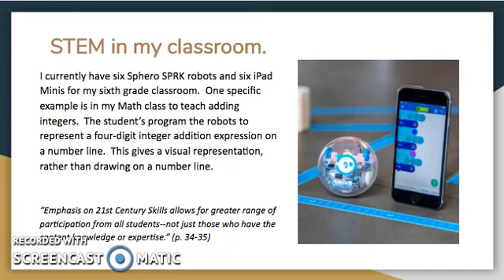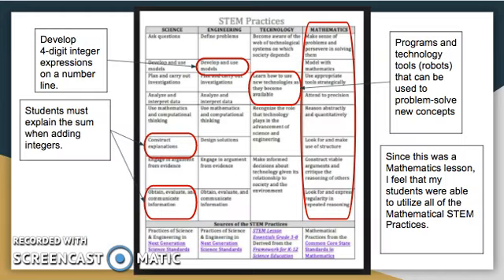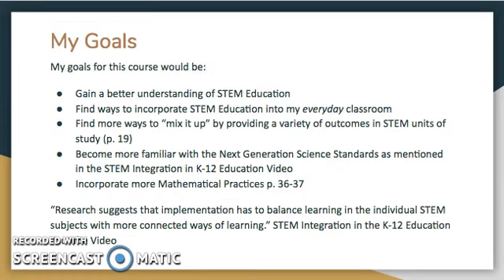module 1 practice 1